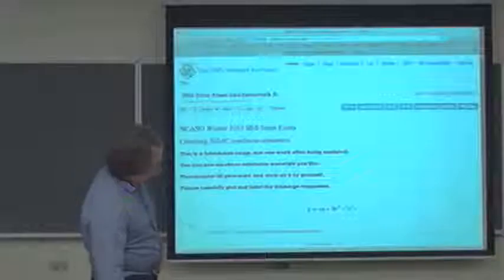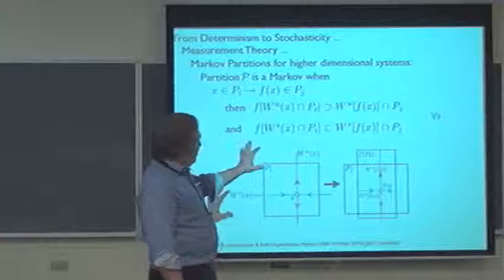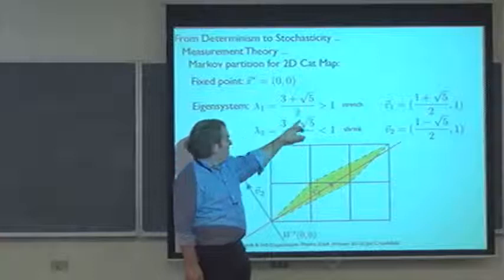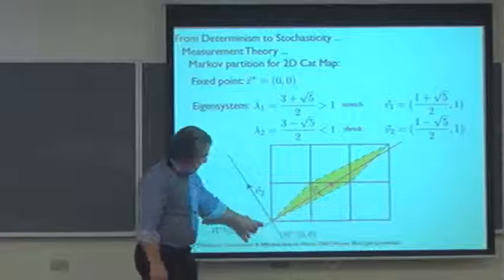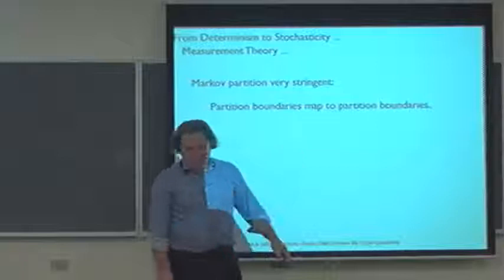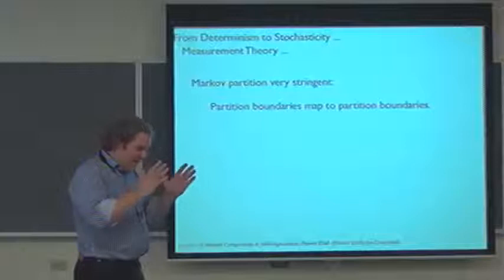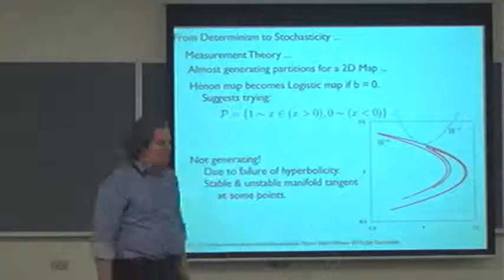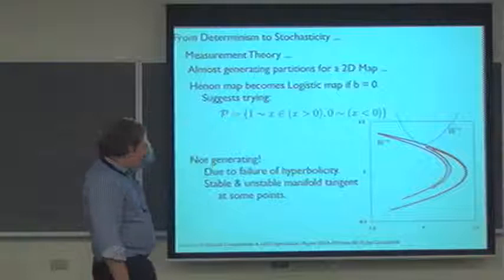NCASO Lecture 13, Webcast lecture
Lecture 13 "From Determinism to Stochasticity: Measurement Theory II" in course:
     Natural Computation and Self-Organization:
           The Physics of Information Processing in Complex
Systems
Instructor: James P Crutchfield
    Complexity Sciences Center
    Physics Department
Winter Quarter 2013
Keynote slides with voiceover